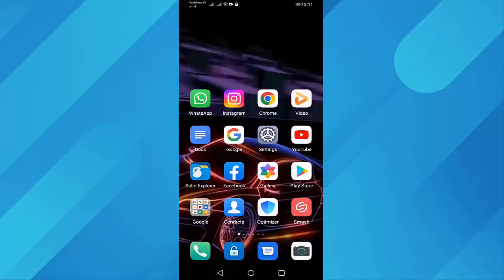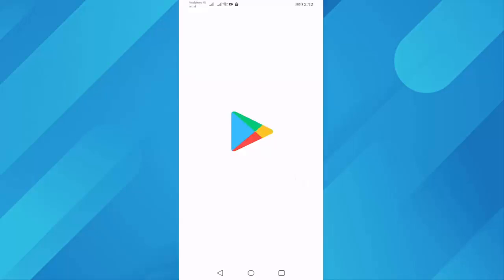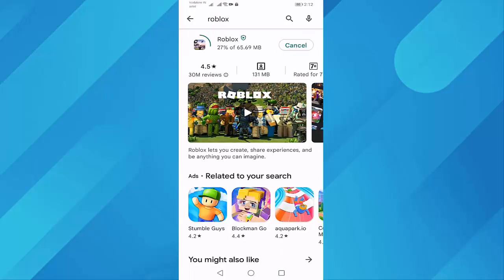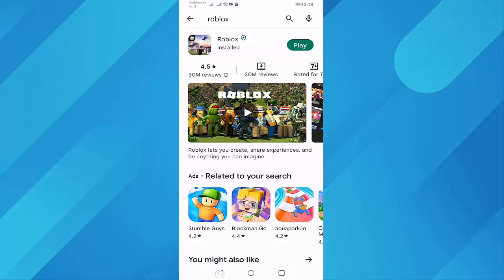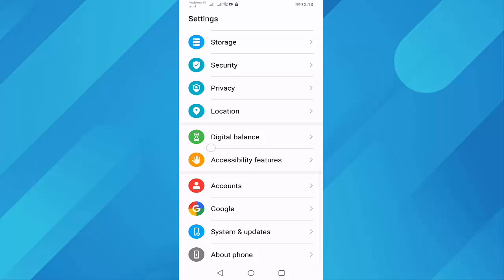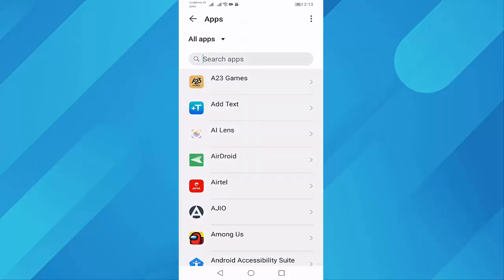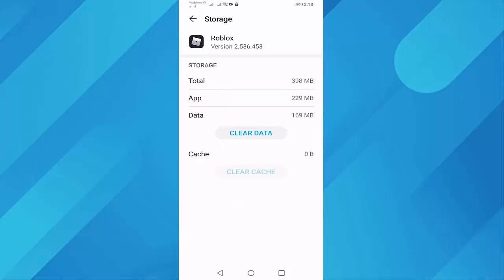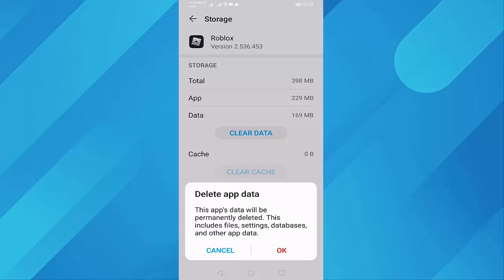Roblox Error Code 267 Fix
error code 267 roblox fix clear